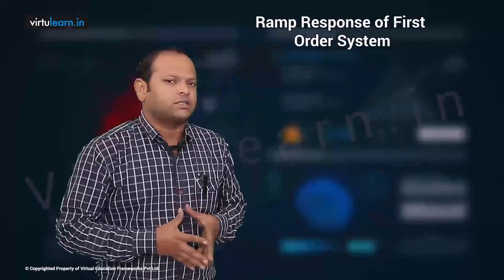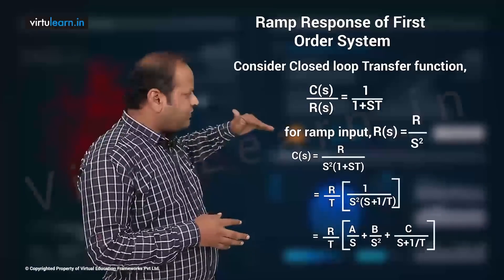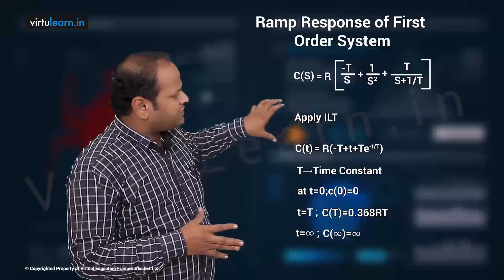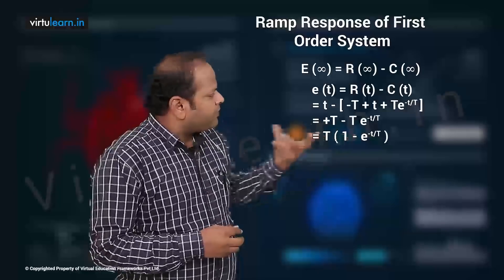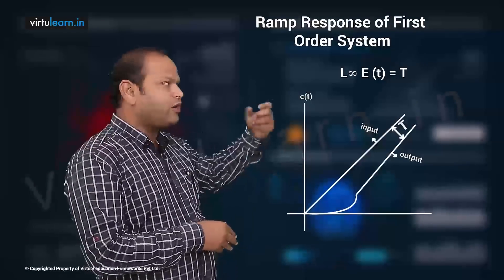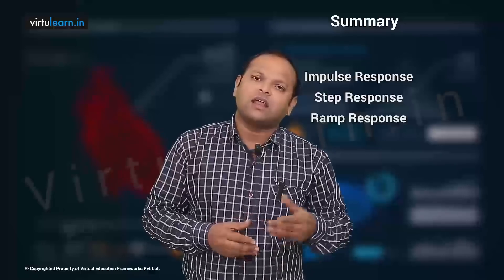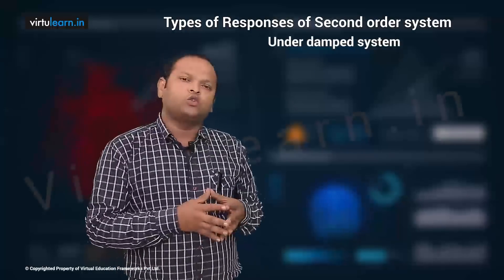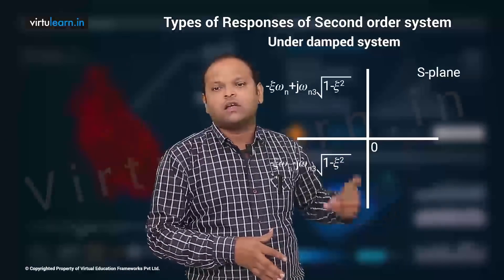Control System ECE || B.E/B.Tech Course In ECE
This course covers concepts on block diagrams, time domain analysis solutions to time invariant Systems. It covers, in-depth, different aspects of stability analysis in frequency domain and time domain.